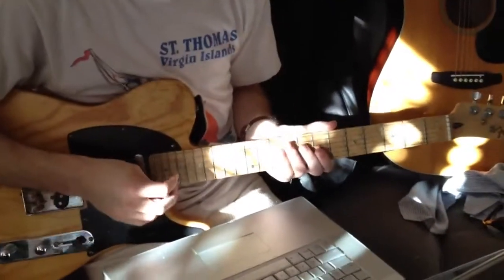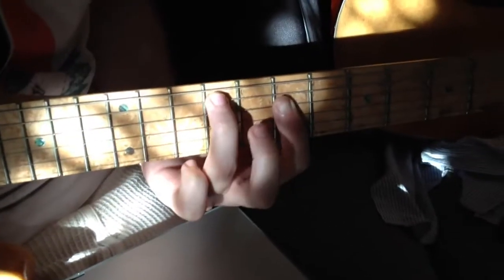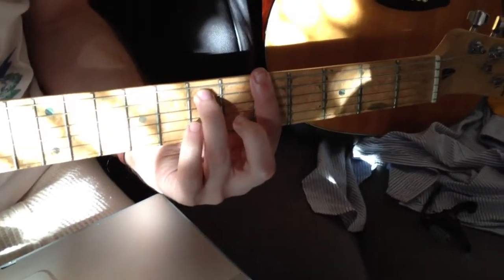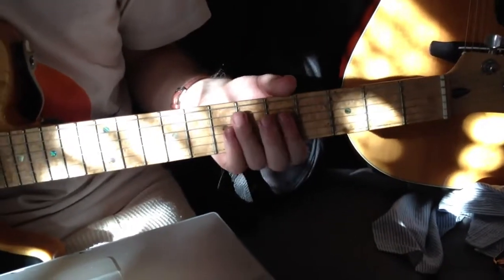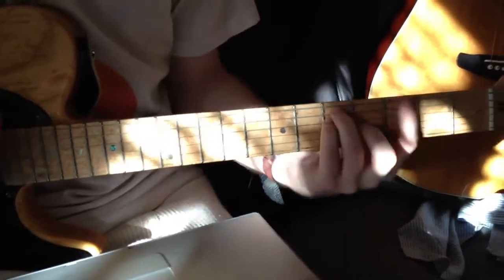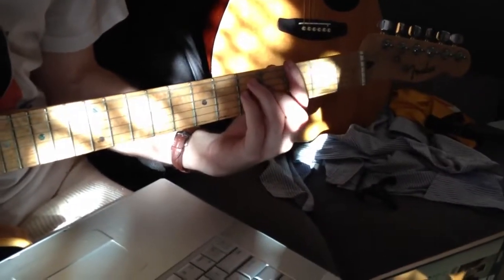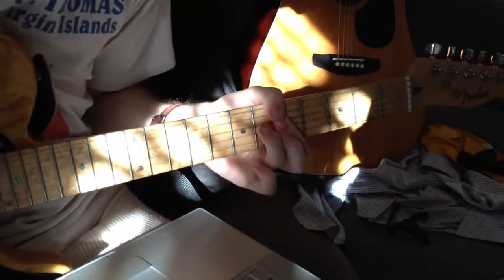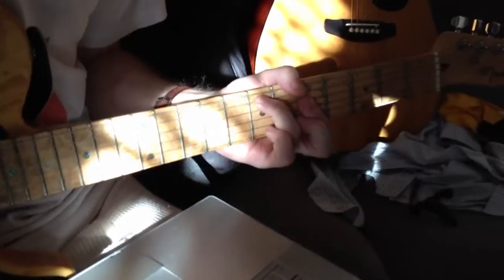Swimming (how to play) The Miracals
John from The Miracals explaining the rhythm section of "Swimming" from the Hermosa EP on guitar.